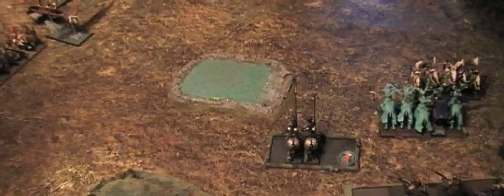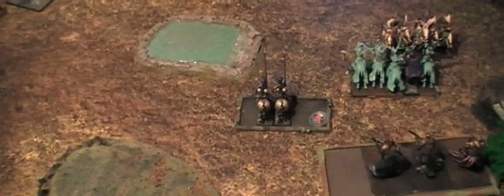9th Age battle report no 64, Highborn elves vs Vampires, Refused flank, Breakthrough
++ Highborn Elves (Highborn Elves 2.0 Beta) [4499Pts] ++

+ Naval Ordnance +

Sea Guard Reaper [185P Pts]

Sky Sloop [240Pts]

Sky Sloop [240Pts]

+ Special +
Knights of Ryma [360Pts]: 5x Knight of Ryma, Musician

Sword Masters [735Pts]: Champion, Musician, Standard Bearer, 24x Sword Master
. Banner Enchantment: War Banner of Ryma

+ Characters +

Commander [435Pts]: Battle Standard Bearer, Heavy Armour, Longbow
(1+), Master of Canreig Tower, Shield, Spear
. Special Equipment: Protection of Dorac - Models on foot only, Willow's Ward - Models on Foot only

Mage [625Pts]: Army General, Asfad Scholar, Cosmology, Wizard Master
. Special Equipment: Amethyst Crystal - Wizards only, Book of Meladys

+ Queen's Bows +
Queen's Guard [552Pts]: Musician, 19x Queen's Guard

+ Core +

Citizen Spears [377Pts]: Champion, 21x Citizen Spear, Musician, Standard Bearer

Citizen Spears [370Pts]: Champion, 20x Citizen
Spear, Musician, Standard Bearer
. Banner Enchantment: Banner of Becalming

Elein Reavers [190Pts]: Bow (3+), 5x Elein Reaver

++ Total: [4499Pts] ++

875p  Vampire spectral steed, adept, occultism, the dead arise, Crimson rage of brotherhood of the dragon, blade of thirst, shield, , basalt infused platemail, crystal ball, unholy tome, 1+ channel (1)
535p General, Necromancer adept on cadaver wagon, with staff of necromancy. alchemy, Arise, channel (2)
480p 9 spectral hunters
220p 3 vampire spawns
220p 3 vampire spawns
460p 6 vampire spawns
565p 5 vampire knights, musician
190p 35 zombies
190p 35 zombies
190p 35 zombies
280p 30 skeletons, halberd
280p 30 skeletons, halberd
4475p